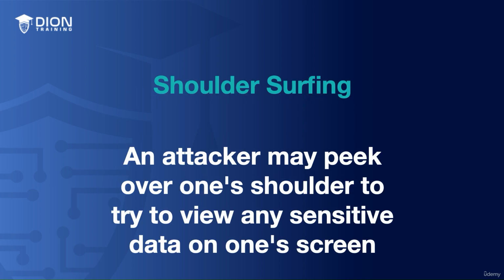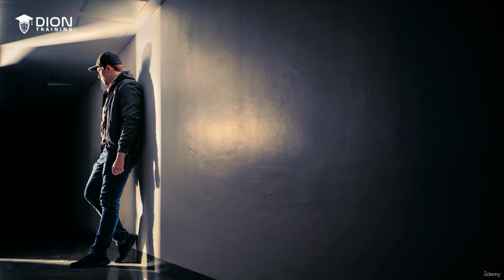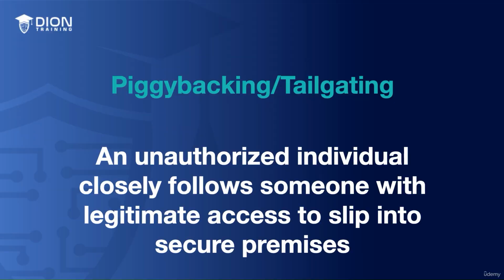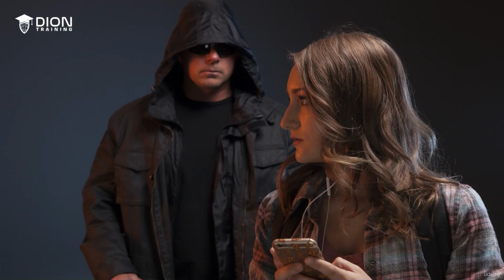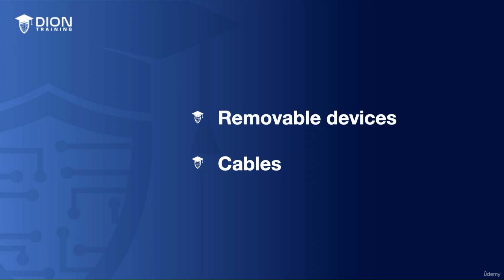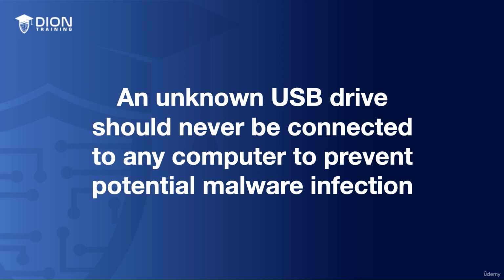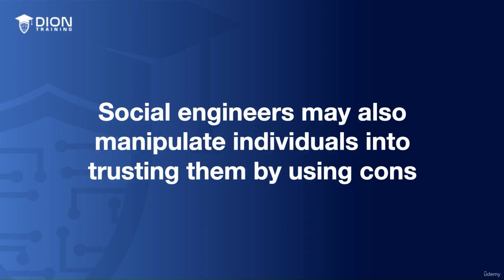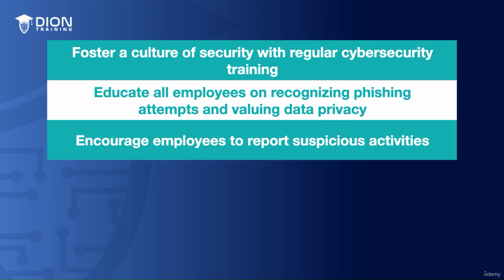259 Avoiding Social Engineering OBJ 5 6